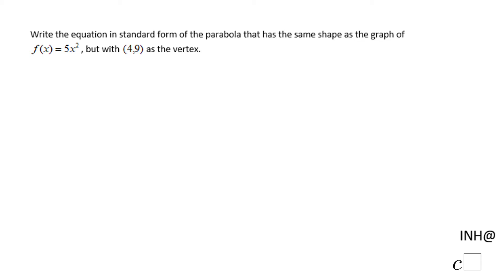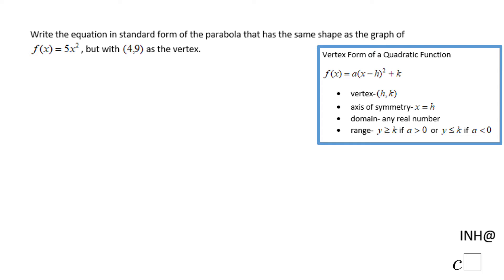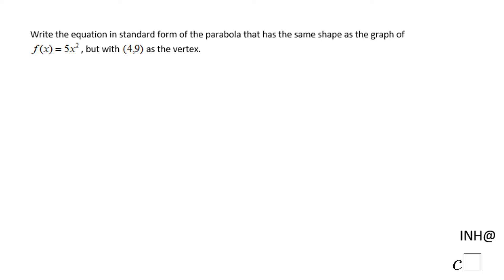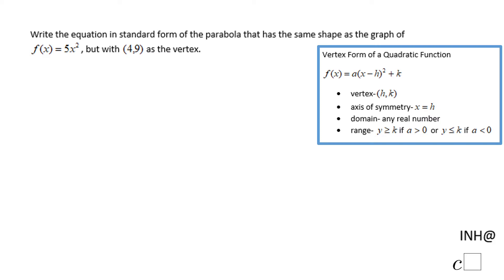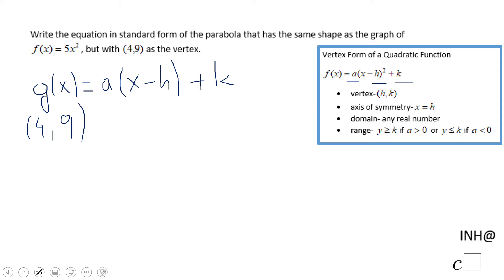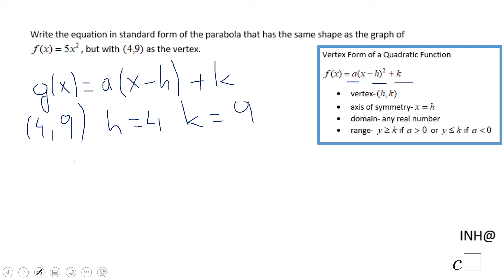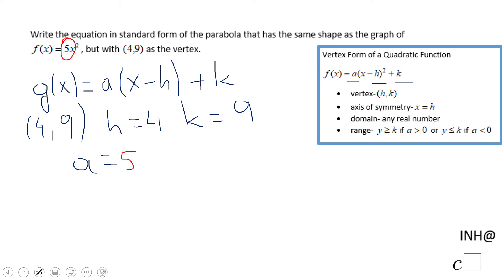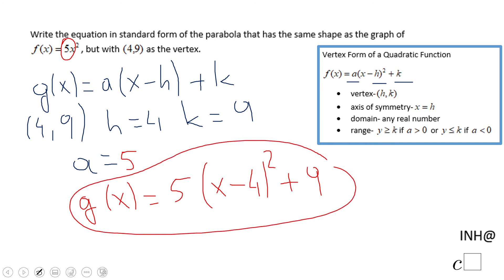INH: Quadratic Functions: Writing Equations #2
This is an example of writing the equation of a quadratic function based on given information.